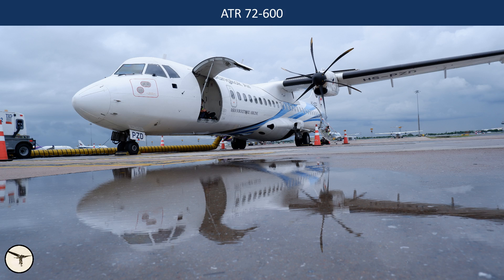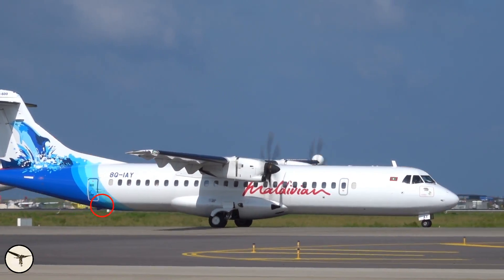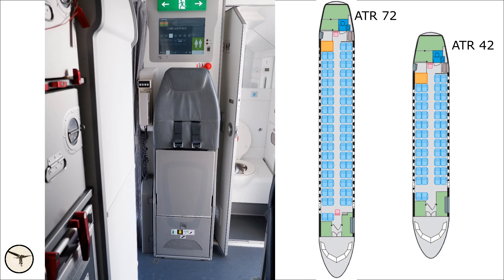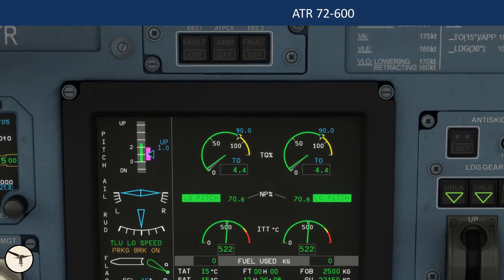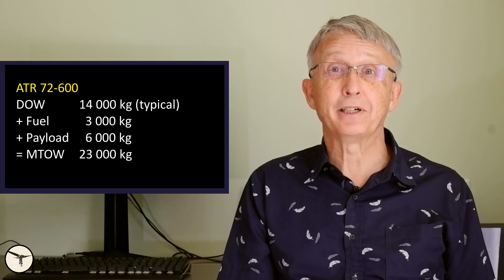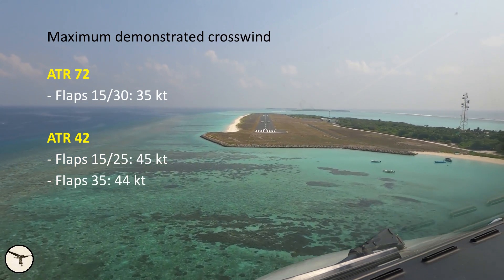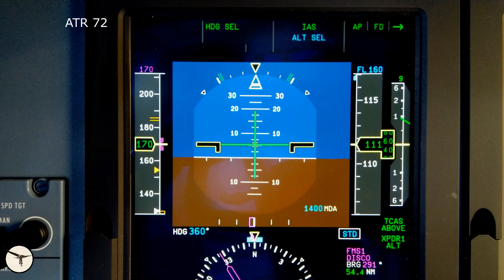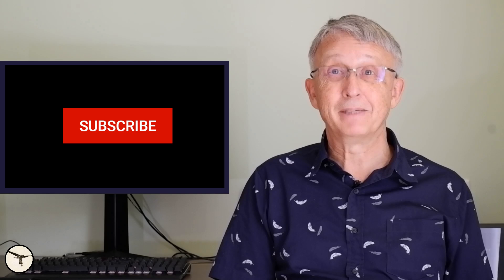Differences between ATR 42 & 72 | Revised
ATR 42 and ATR 72 are very similar aircraft. The main difference is, of course, the length and passenger capacity. Then, there are some more subtle differences, some more important than others.

This video is revised:
- A small typo is corrected.
- Crosswind limitations added.
- Climb speeds added.